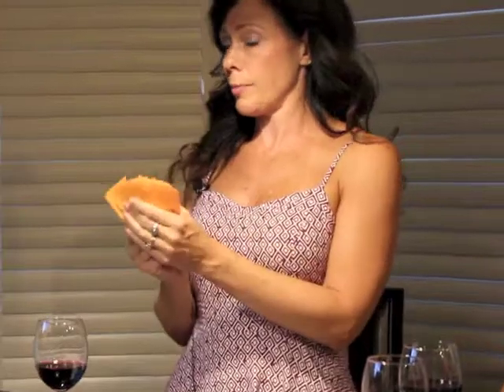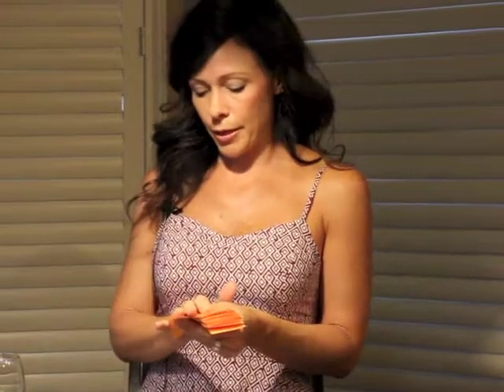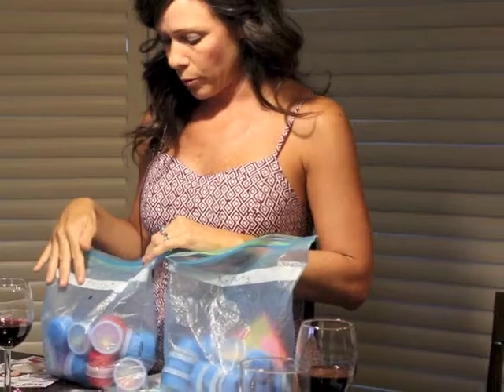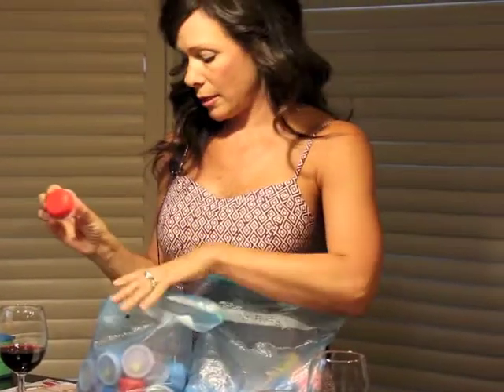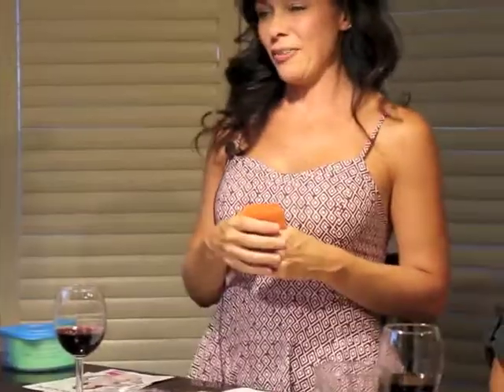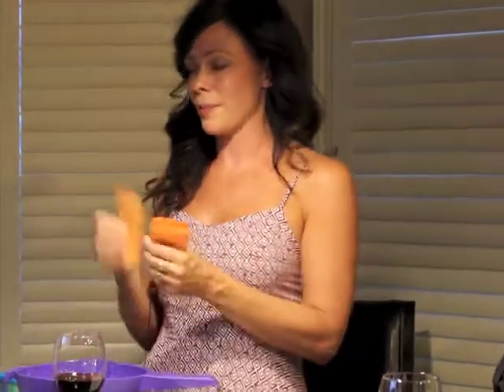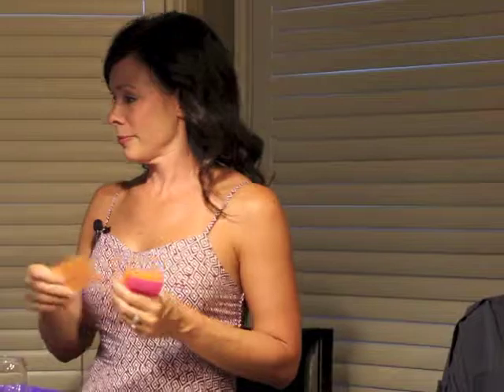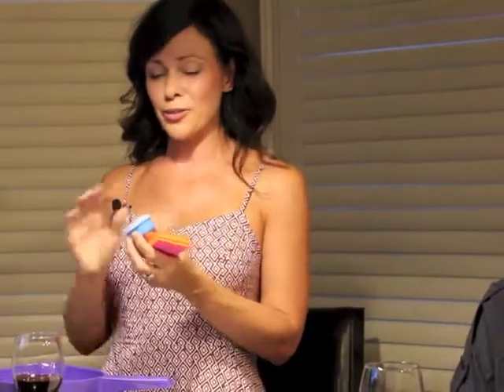smidgit game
How do I book new parties at each party? I play the SMIDGIT game, of course! It is a fun way of "asking" everyone at your party to do a party...without the pressure. This video shows you how I play.